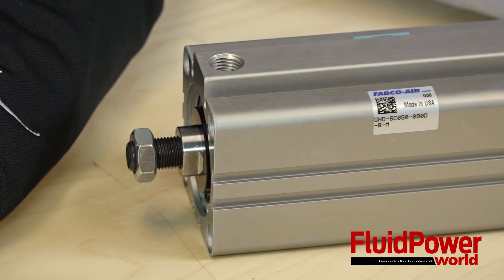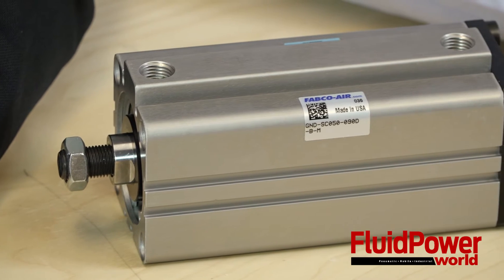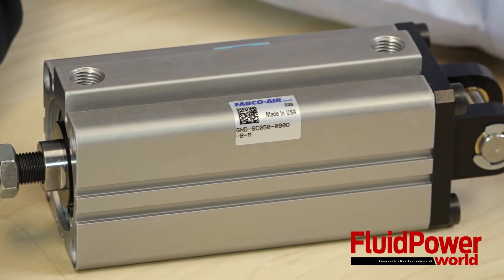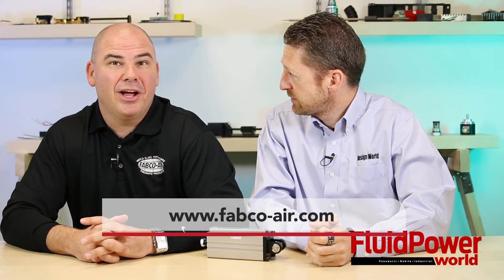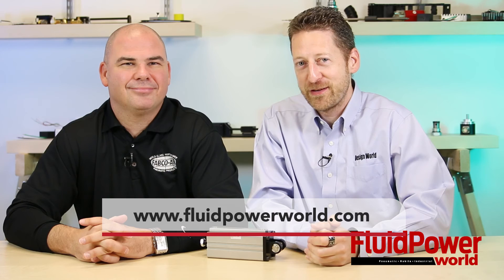Flexible, metric compact air cylinders have many uses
Editorial Director Paul Heney talks with Fabco-Air's Jerry Walling about the company's Global Series of air cylinders. The metric compact interchangeable line of cylinders are suitable for industrial automotive, assembly, packaging, food processing, and a multitude of OEM custom applications. There are 10 bore sizes, from 12 mm to 100 mm, offered.